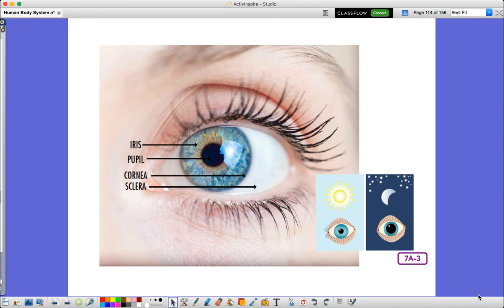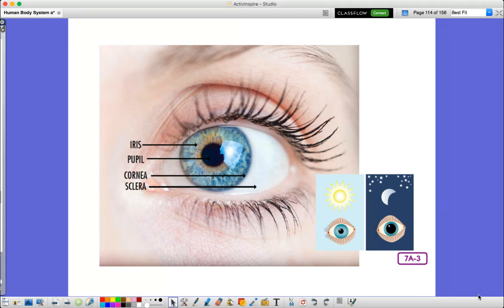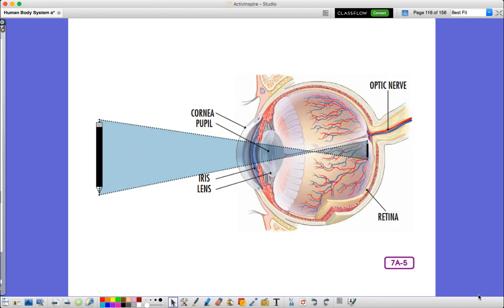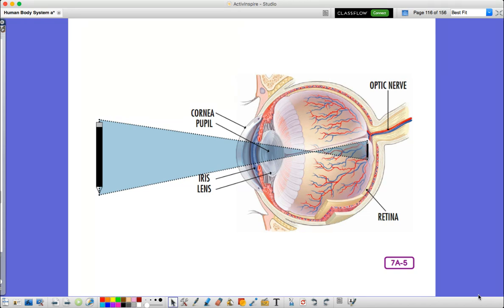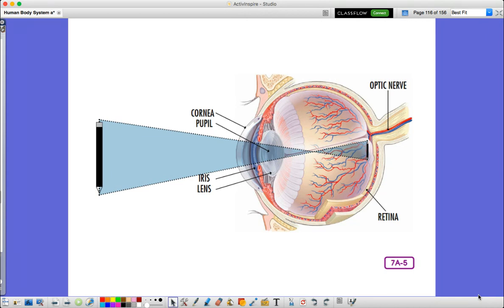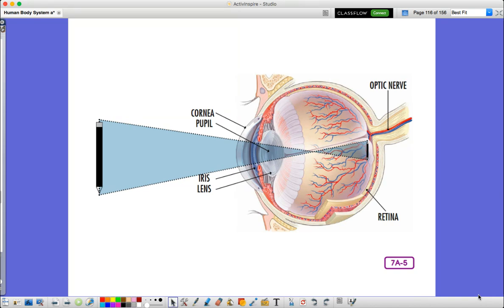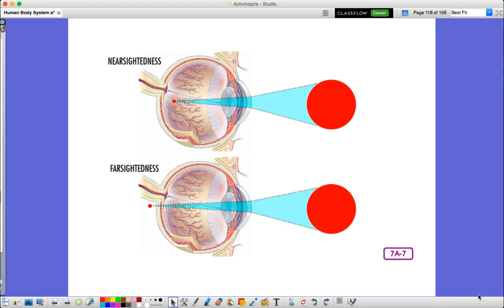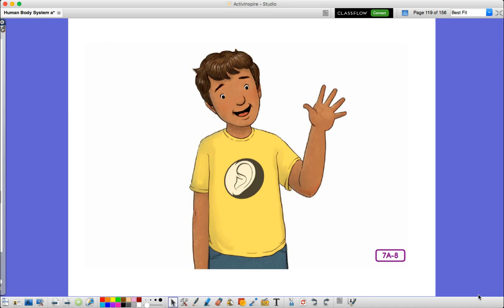Vision The Parts of the Eye